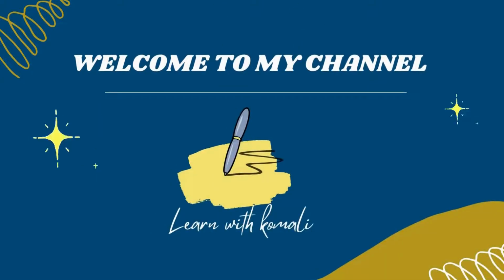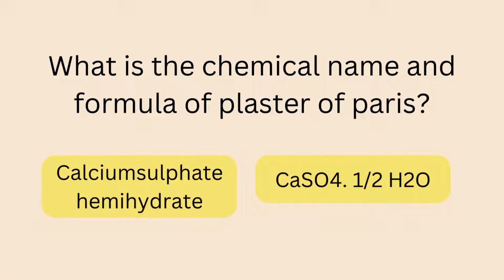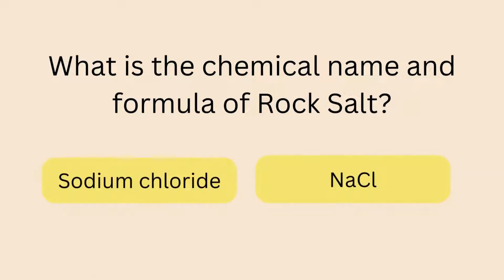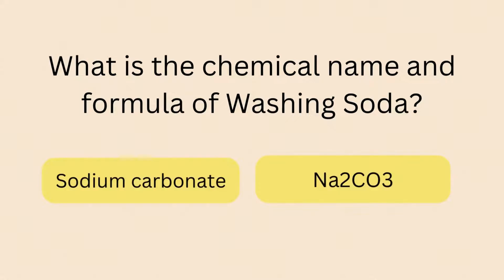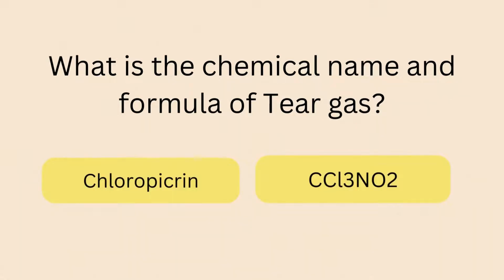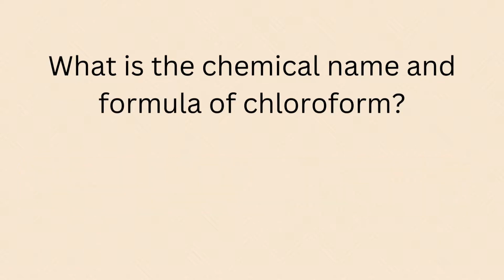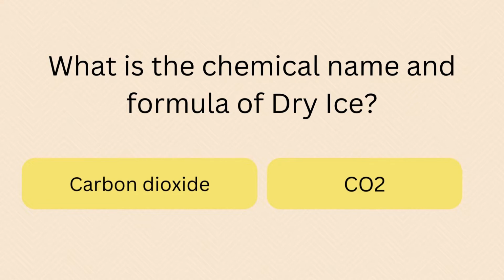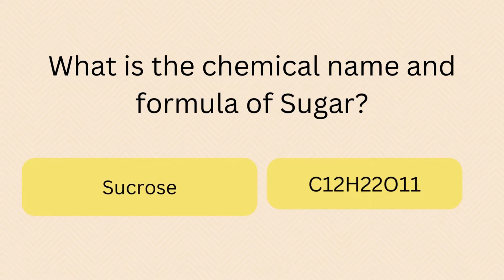Chemical compounds and common names with chemical formula | Chemistry chemical formula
Chemical compounds and common names with chemical formula | Chemistry chemical formula | chemistry |general science | science gk